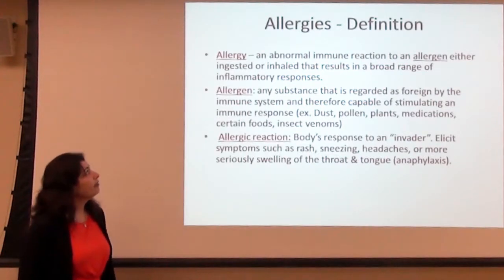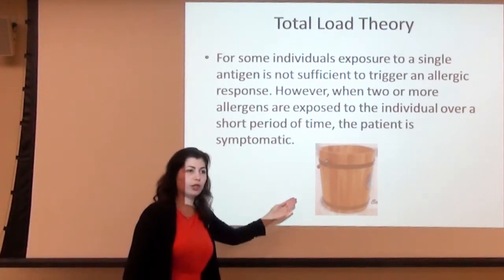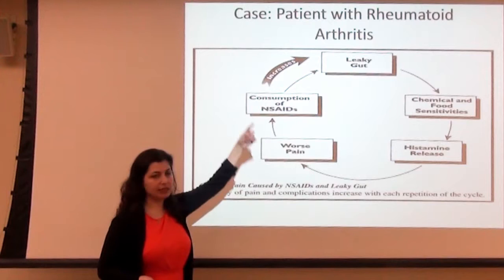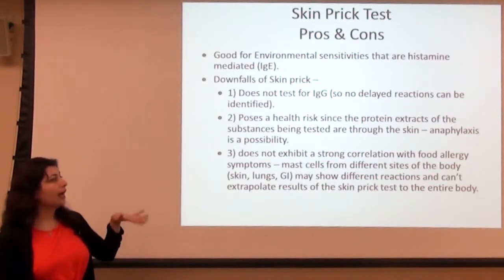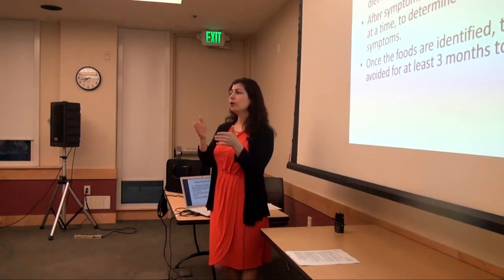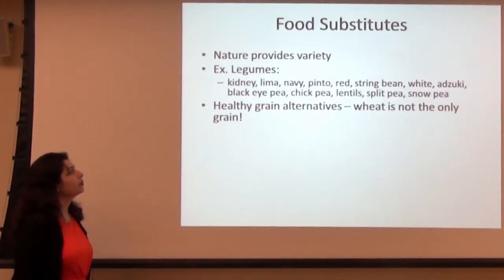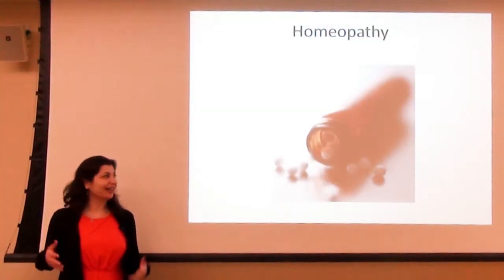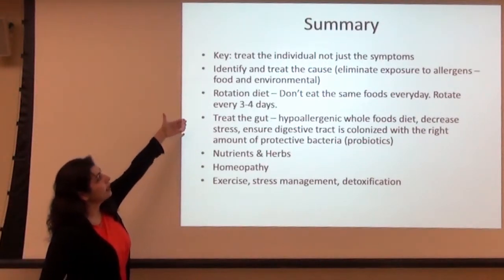Natural Approach to Treating Allergies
In this video Dr. Kian talks about:

The definition and types of allergies, IgE versus IgG, causes of allergies, and lists some symptoms that may be due to food allergies such as:
 General: Fatigue, pain, irritability, food cravings, obesity/weight gain, hyperactivity
 Infections: Recurrent colds, sore throats, ear infections, yeast infections, UTI.
 Ear, Nose & Throat: Chronic nasal congestion, postnasal drip, fluid in ears, Meniere's
 Gastrointestinal: IBS, constipation/diarrhea, cramping, colitis, Crohn's disease, bloating, heartburn.
 Cardiovascular: High blood pressure, arrhythmia, angina.
 Dermatologic: Acne, eczema, psoriasis, canker sores (aphthous ulcers), hives, itching,
 Rheumatologic: Muscle aches, OA, RA, Neurologic: Migraines, Dizziness.
 Miscellaneous: Asthma, frequent urination, teeth grinding, bedwetting, infantile colic,

She also talks about environmental allergies, testing for allergies and treatment considerations, homeopathy, and supplements to consider.

Dr. Lena Kian
Naturopathic Doctor